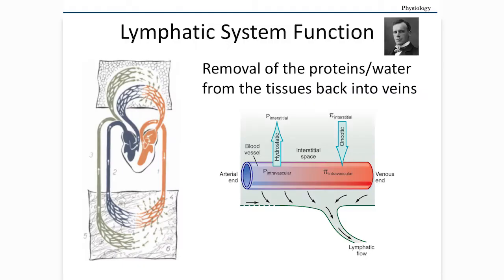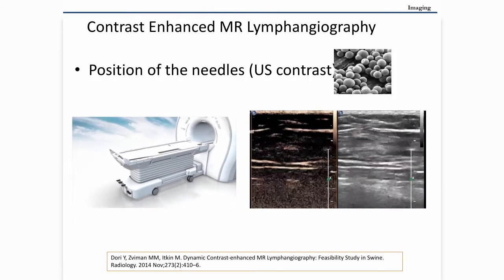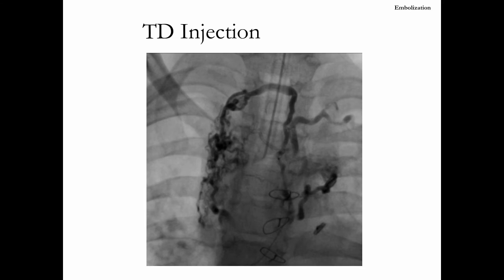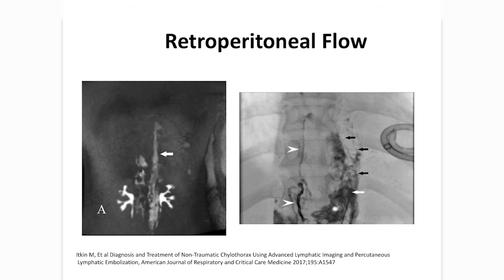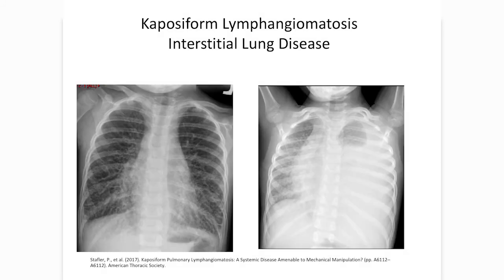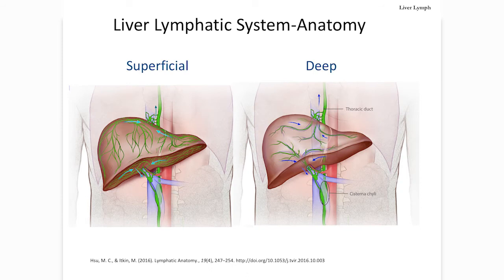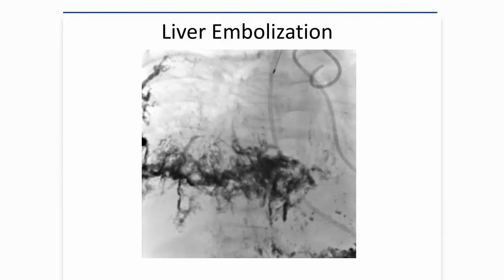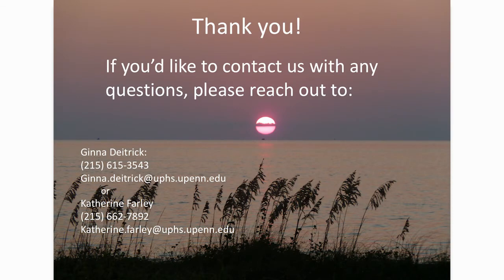Advances in Lymphatic Imaging and Interventions - Dr. Max Itkin - LE&RN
Max Itkin, M.D., presents, "Advances in Lymphatic Imaging and Interventions In Patients With Central Flow Lymphatic Disorders."

About Dr. Itkin:

Dr. Itkin is nationally and internationally recognized for his clinical and research expertise in interventional treatments of lymphatic disorders.  Over the past 15 years, Dr. Itkin has been actively involved in the development of image-guided interventions of the lymphatic system (Thoracic Duct Embolization, liver lymphatic embolization, interstitial lymphatic embolization etc.) as a treatment of lymphatic leakage disorders. Recently Dr. Itkin developed the intranodal lymphangiogram, a simple ultrasound guided puncture of groin lymph nodes in order to opacify the lymphatic system, as a substitute to the more technically challenging pedal lymphangiogram.